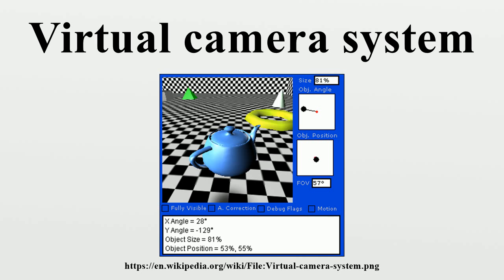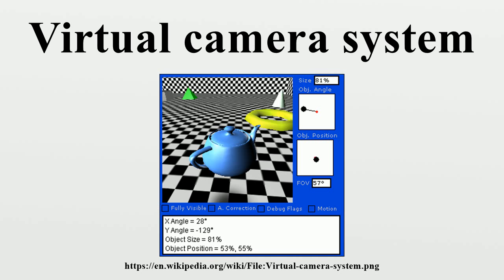Virtual camera system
In 3D video games, a virtual camera system aims at controlling a camera or a set of cameras to display a view of a 3D virtual world.Camera systems are used in videogames where their purpose is to show the action at the best possible angle; more generally, they are used in 3D virtual worlds when a third person view is required.

Image-Copyright-Info
Author-Info:   WikiLaurent

Image-Copyright-Info